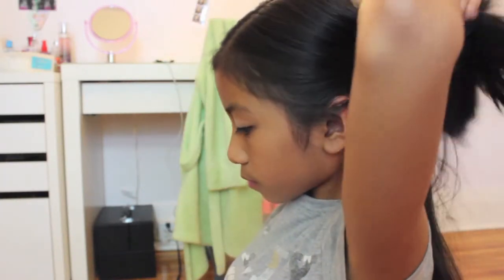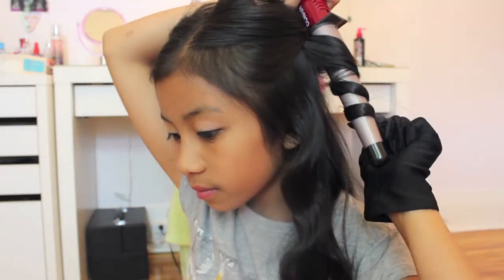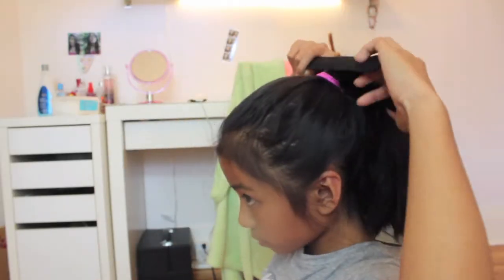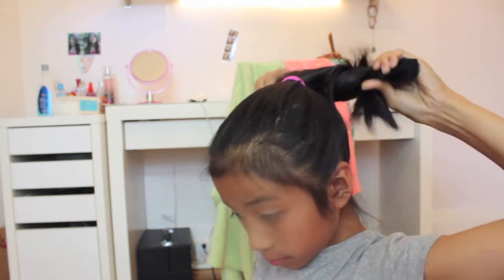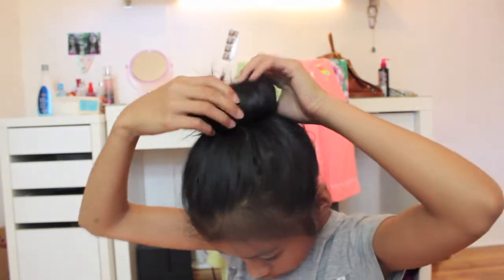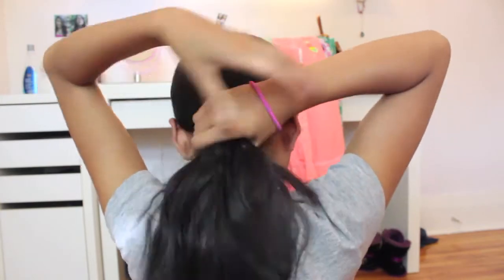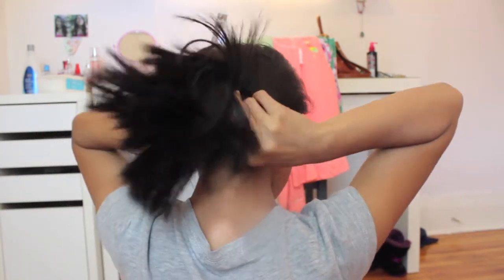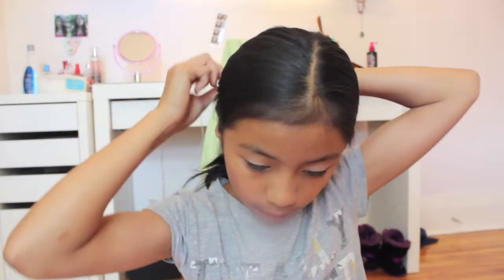3 SUMMER HAIRSTYLES!!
OPEN ME IF YOU HAVE HANDS!!

OMG guys I'm so excited to be uploading again! BTW!! I just got a new twitter so make sure you follow me there!! Got any video requests? Then request em'!

A-iMovie 11'

A-The Philippines

Thank you guys for being so supportive and amazing I love you guys and thank you for 630 + subbies! Ahhhhhhh